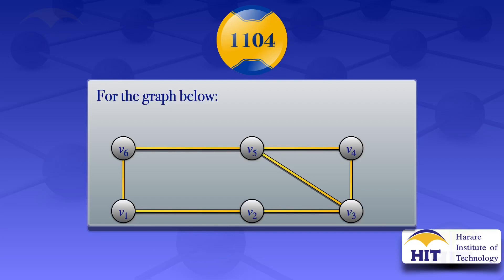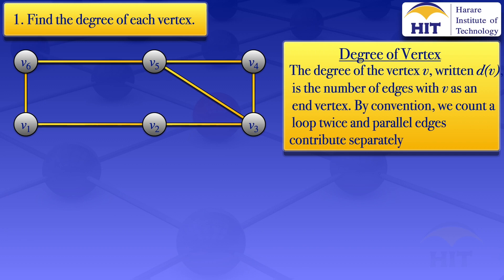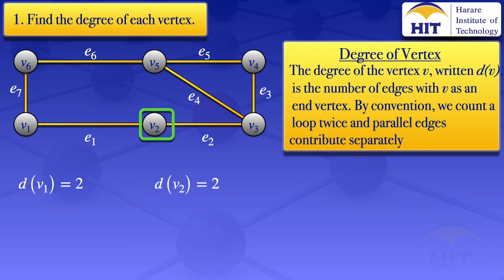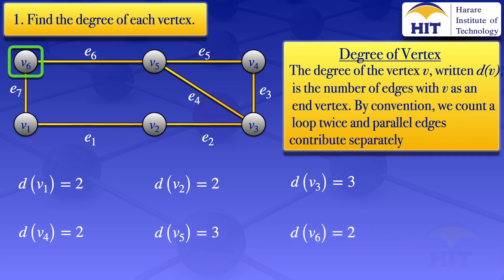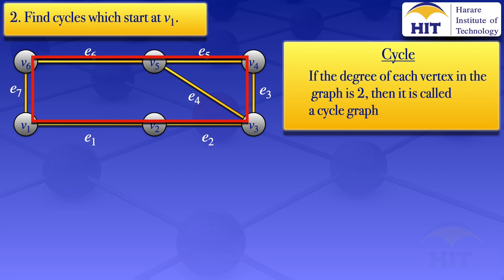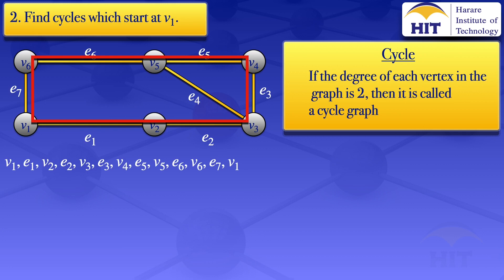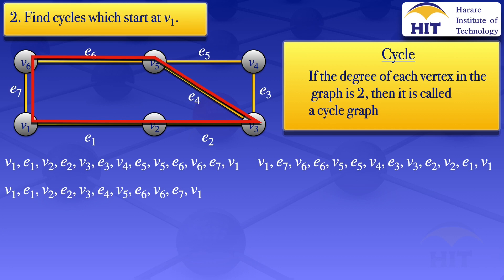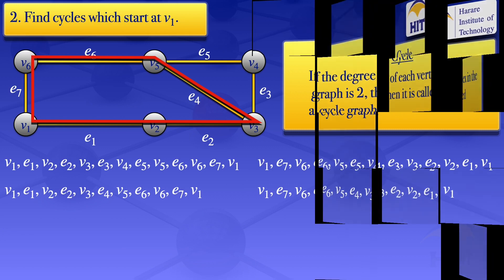Graph Theory | Degree of a Vertex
Degree of a vertex